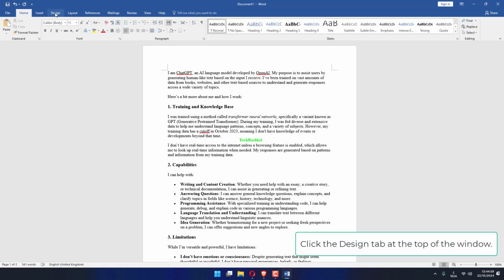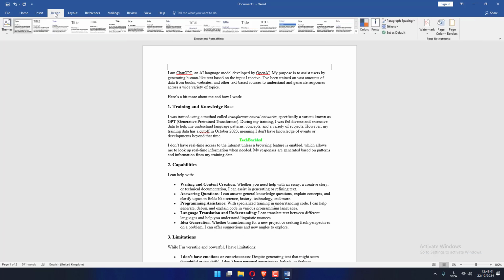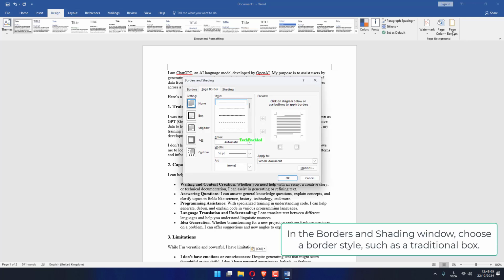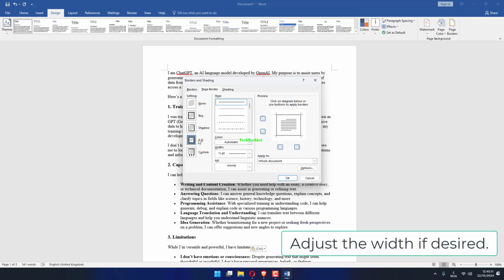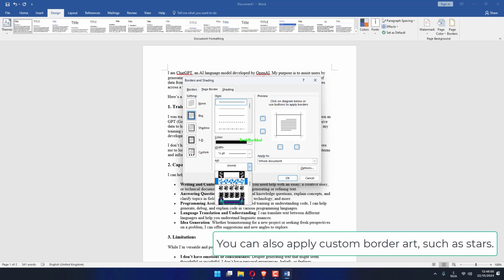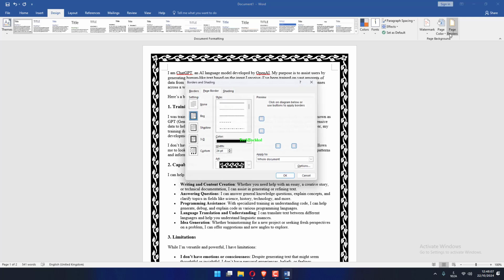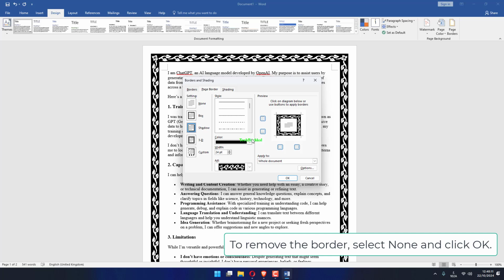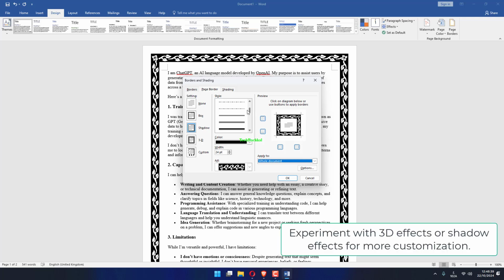How To Add Different Borders To Microsoft Word Document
Want to enhance your Microsoft Word documents with custom borders? In this video, we’ll show you how to add different types of borders to your Word document on Windows 11. Learn how to style your pages with borders for a more professional or creative look.

00:00 Intro
00:10 Tutorial
01:06 Outro